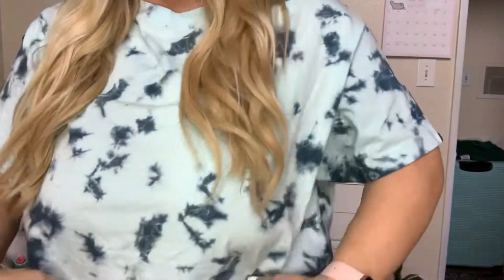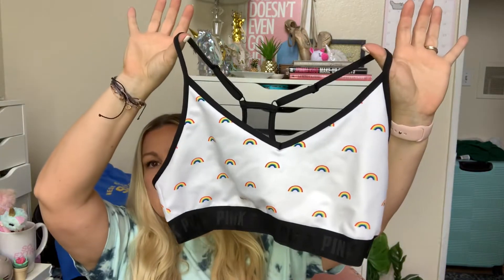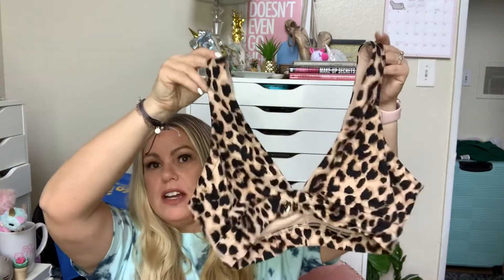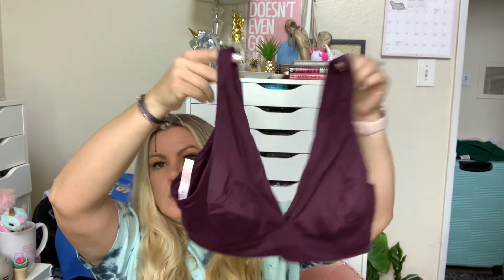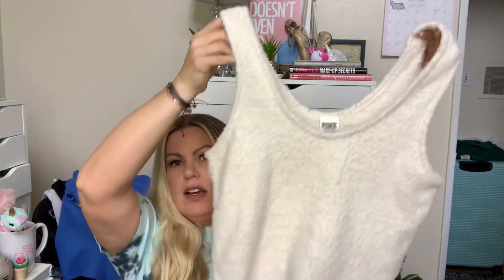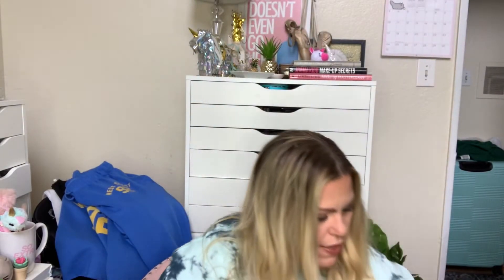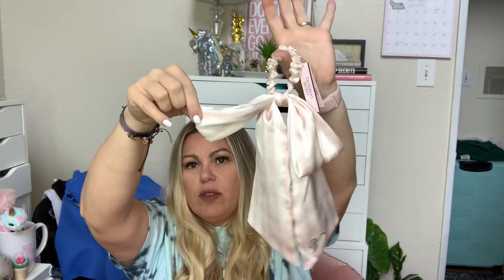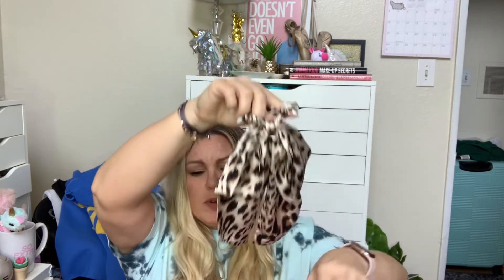Victoria’s Secret+Pink Haul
See what I’ve picked up from VS and Pink!!!